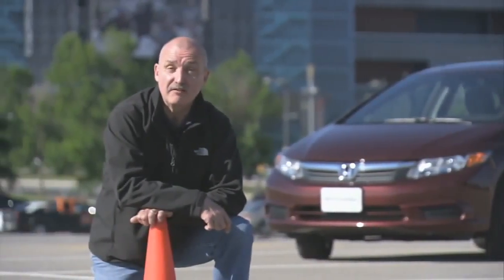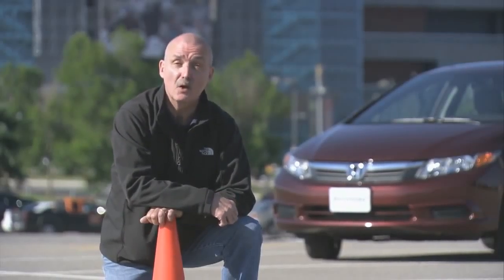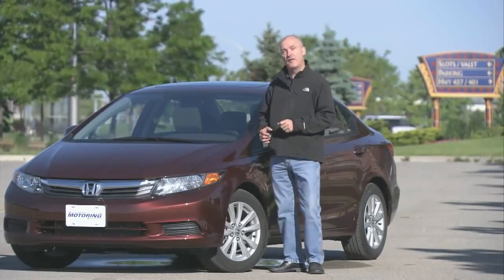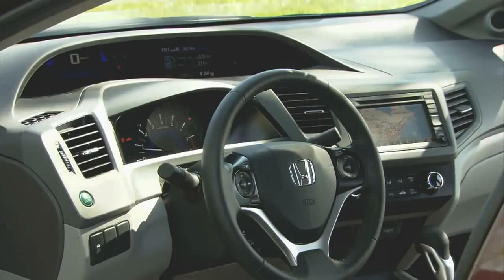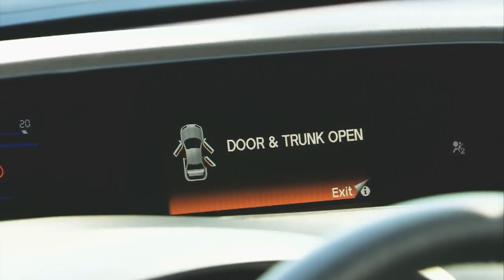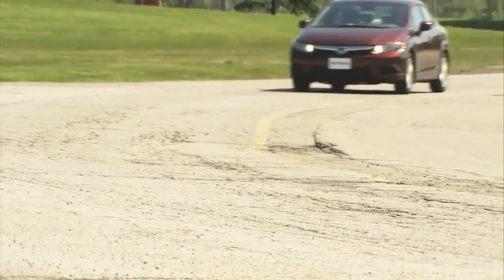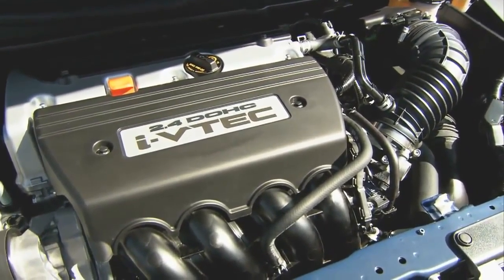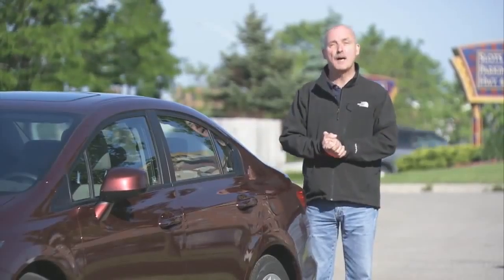2012 Honda Civic Review 720p